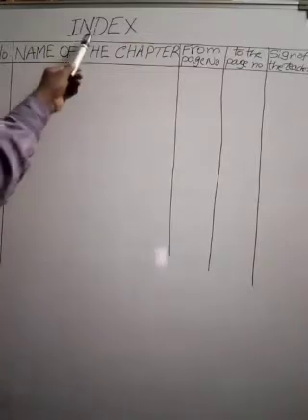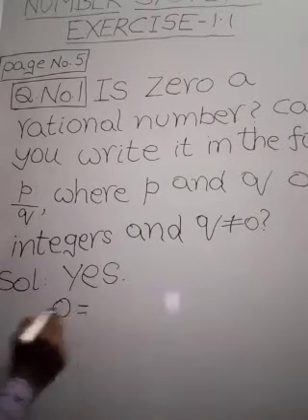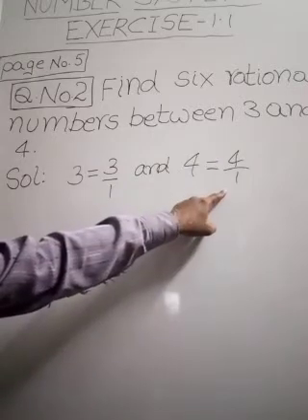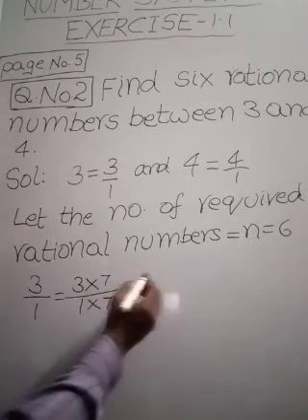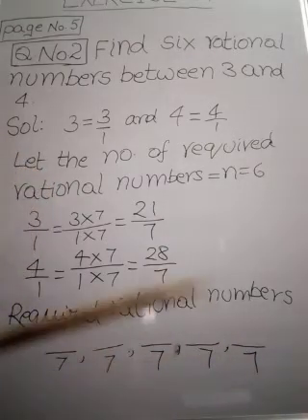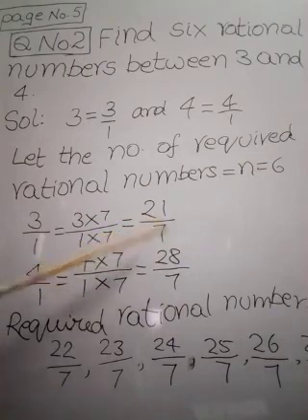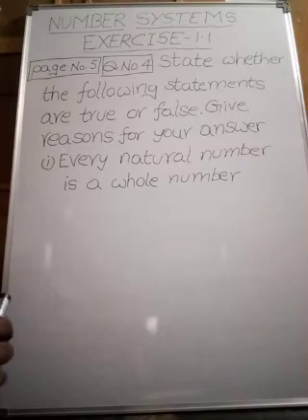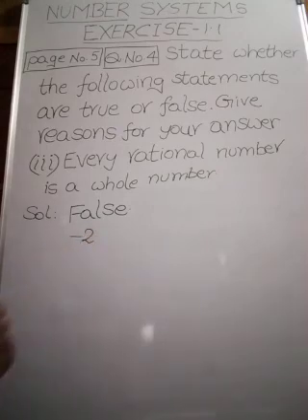9th - EX - 1.1 - Q. Nos. 1, 2 & 4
CLASS - 9 - NUMBER SYSTEMS - EXERCISE - 1.1 - Q. Nos. 1, 2 & 4